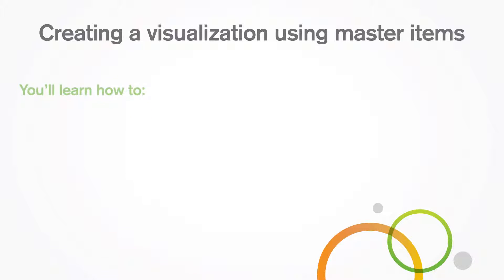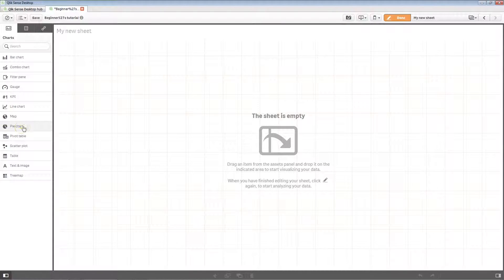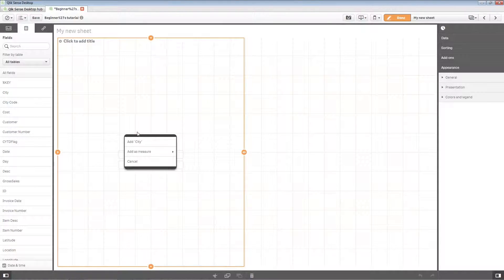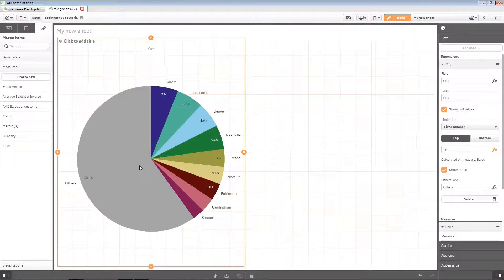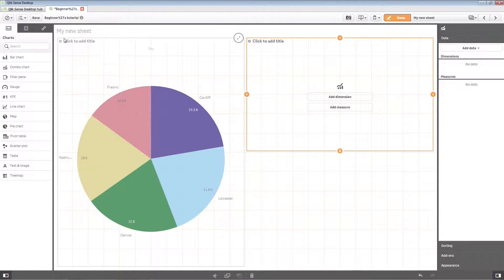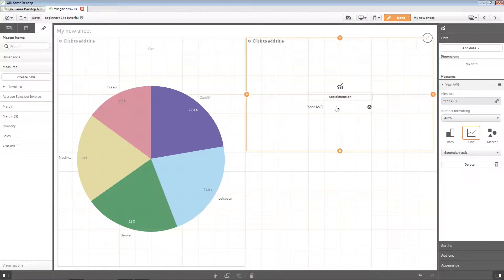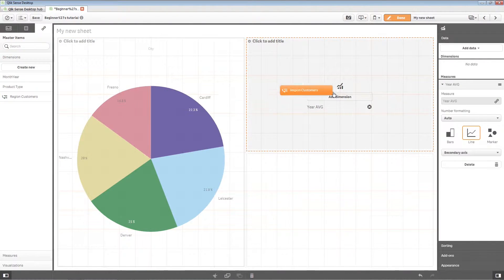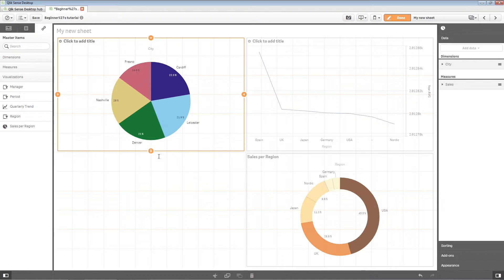Creating a visualization using master items - Qlik Sense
In this video you’ll learn how to create visualizations using master dimensions and measures and how to add a master visualization to a sheet in Qlik Sense.